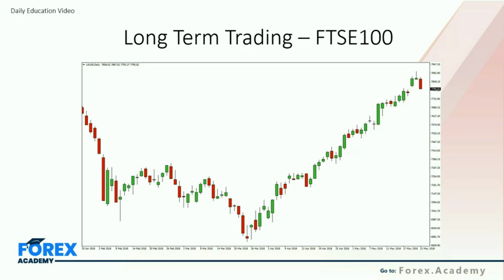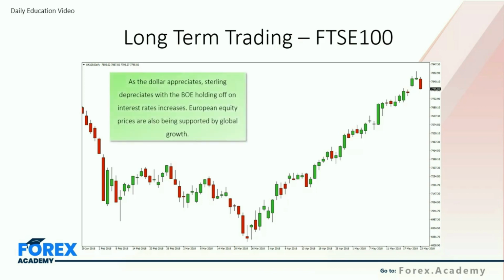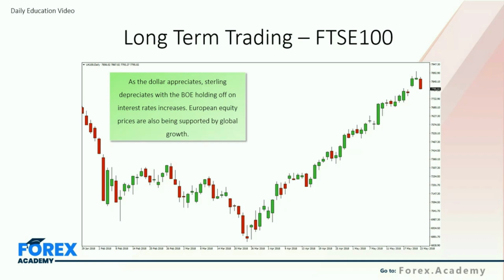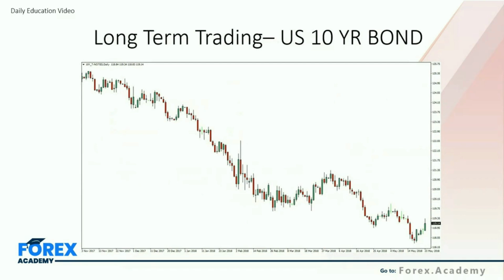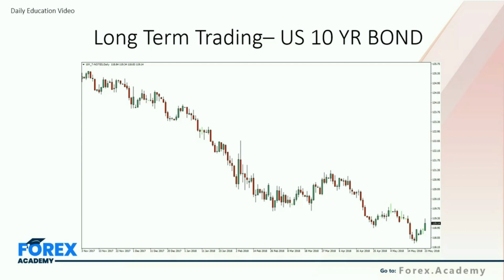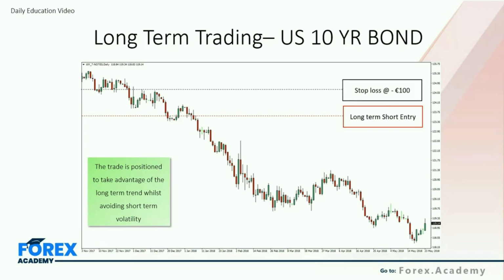Daily EDU 06 07 Long Term Opportunities